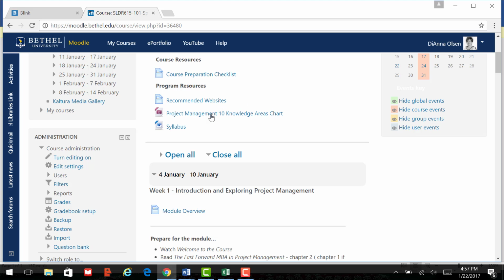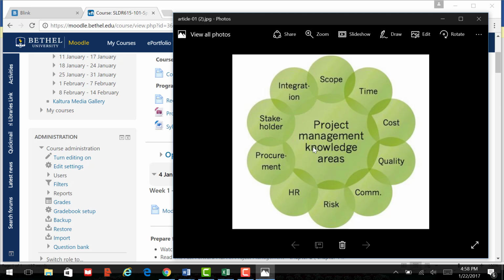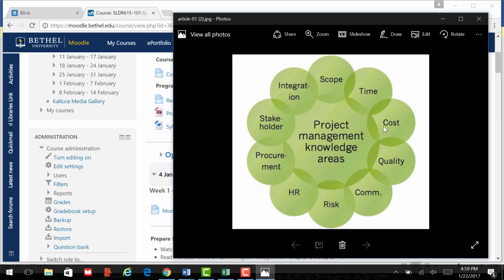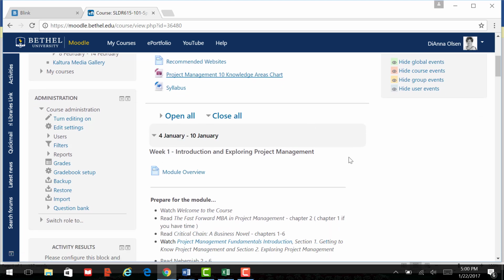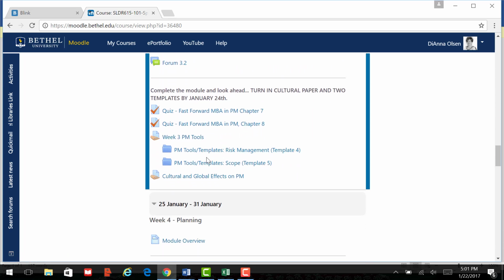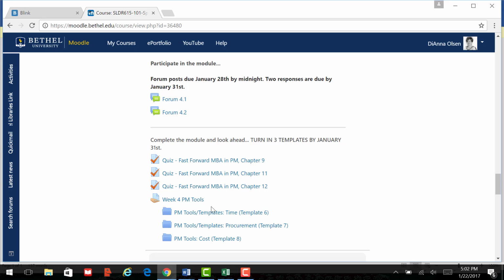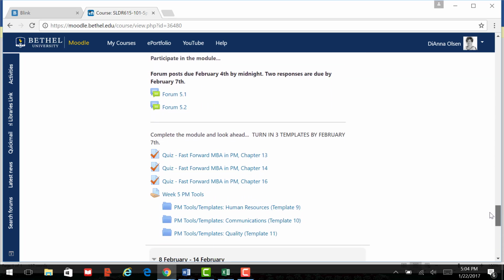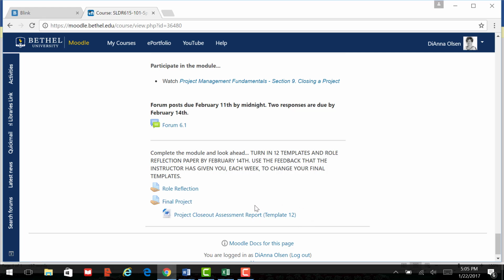30,000 Foot Overview of Fundamentals of Project Management